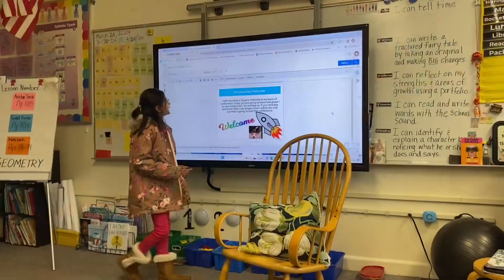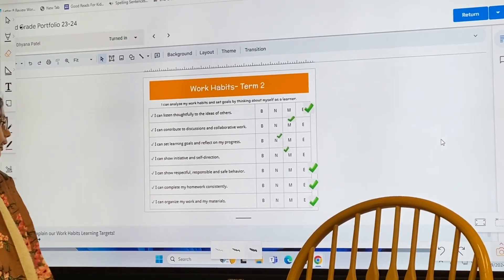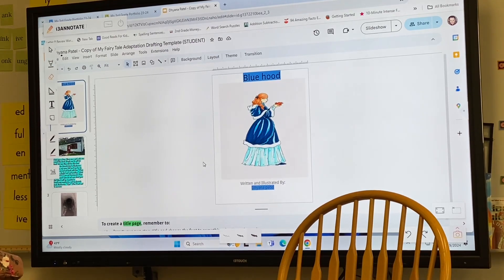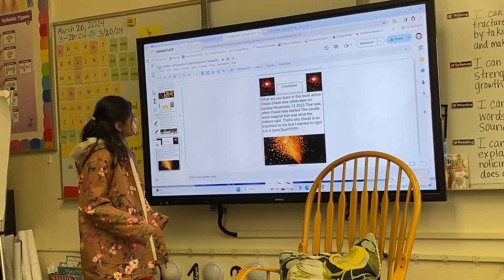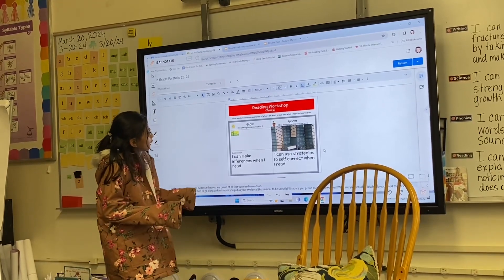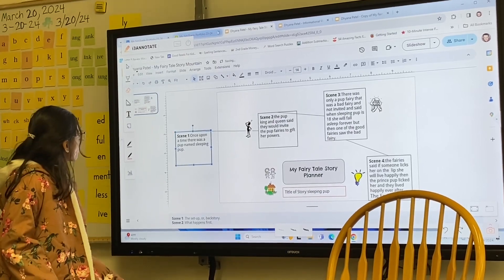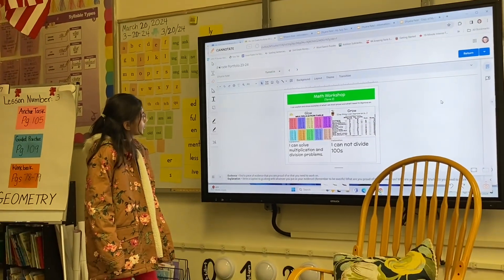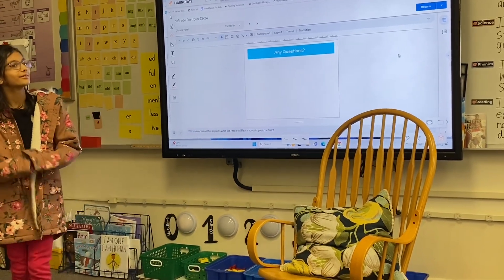Dhyana’s parents meeting